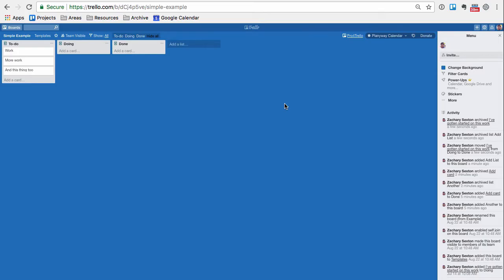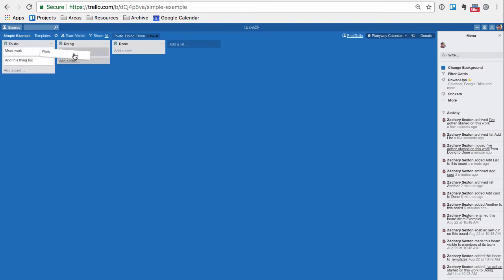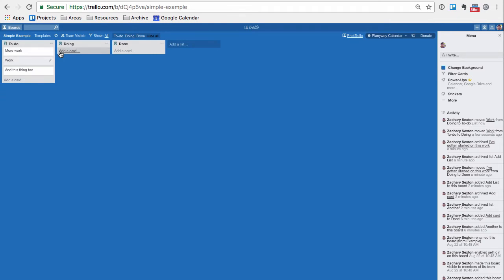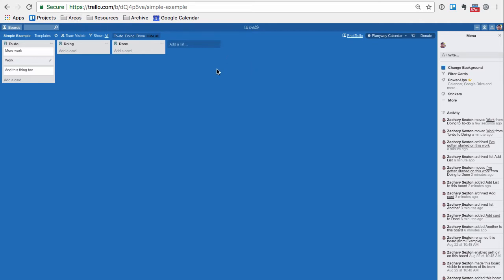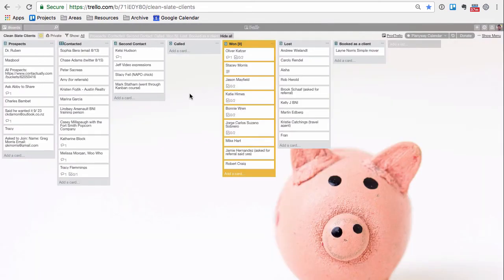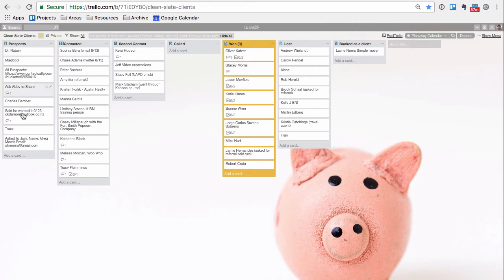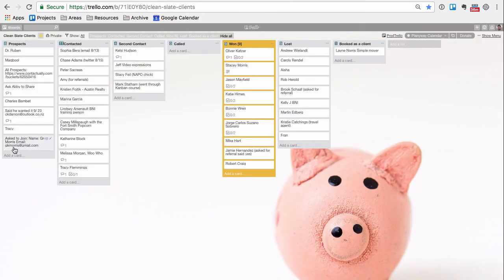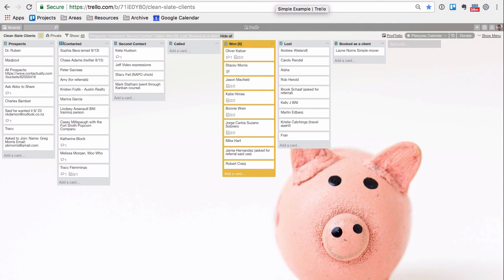How To Hack Trello Into a Free CRM